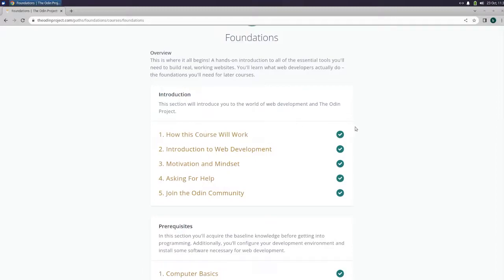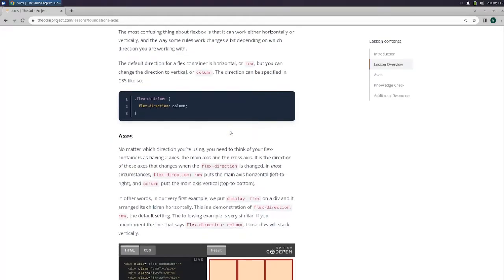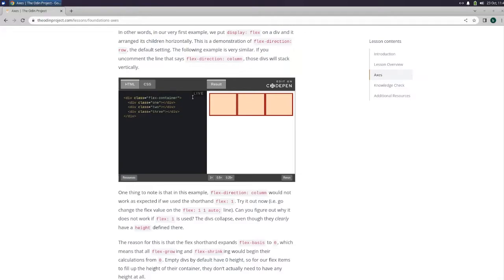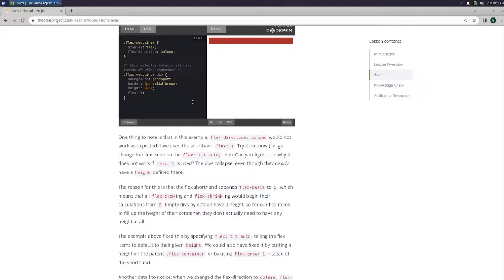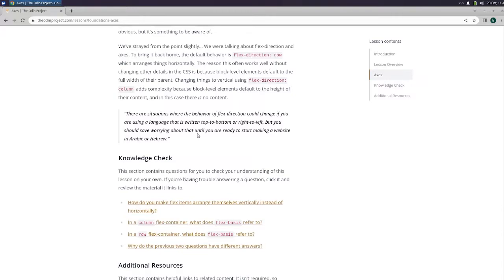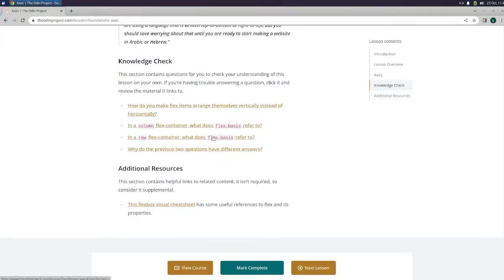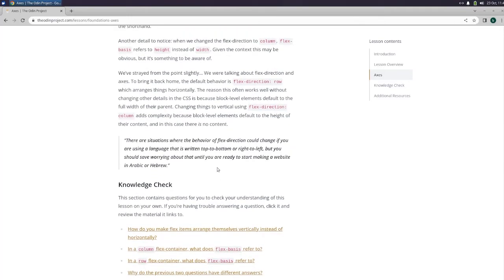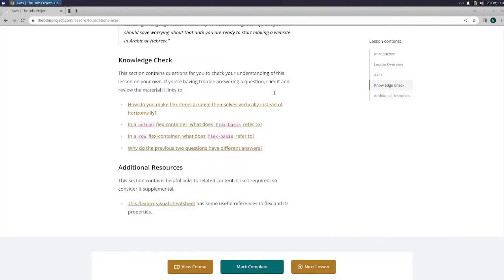The Odin Project - Foundations - Axes Episode 37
In this episode we go learn about the below:
Flexbox
Axes